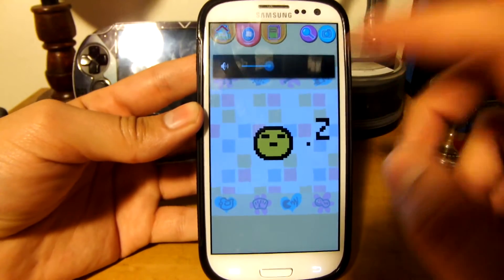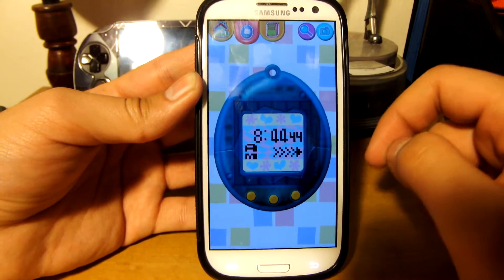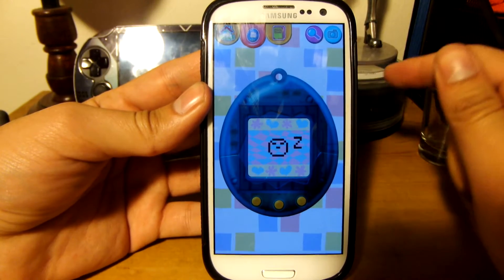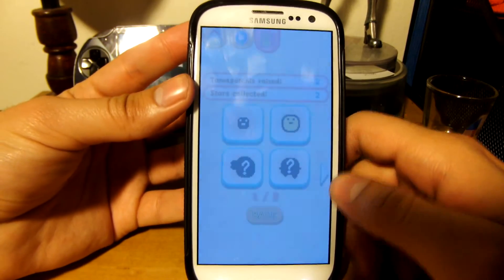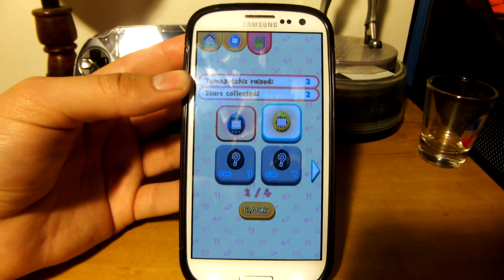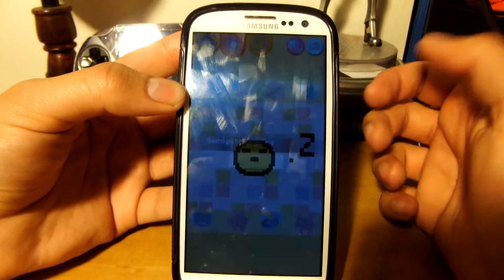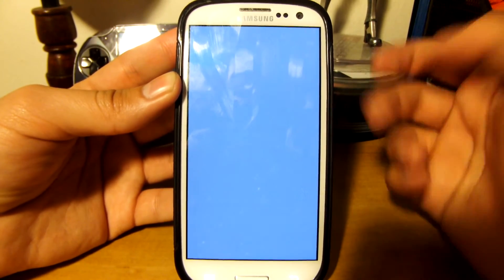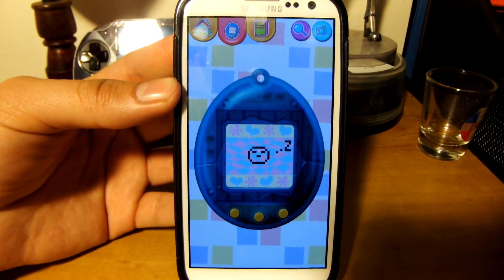Tamagotchi App for Android Review